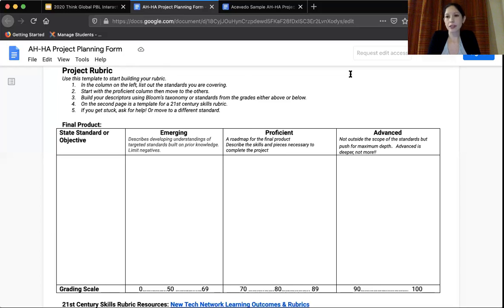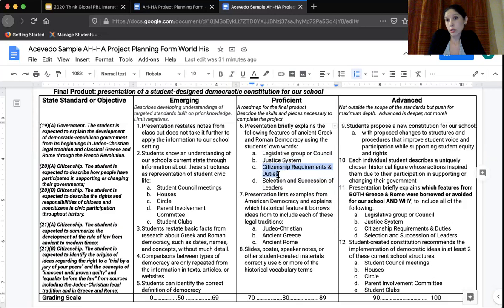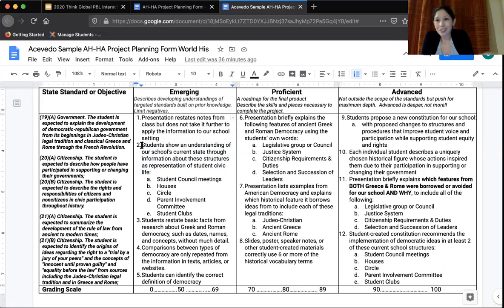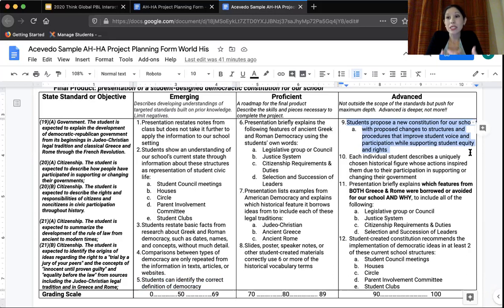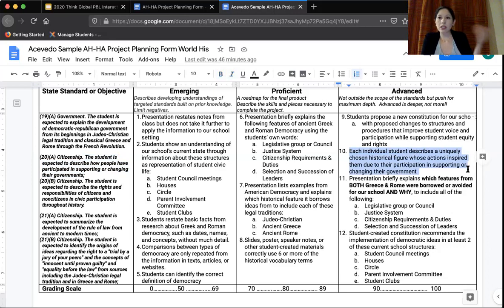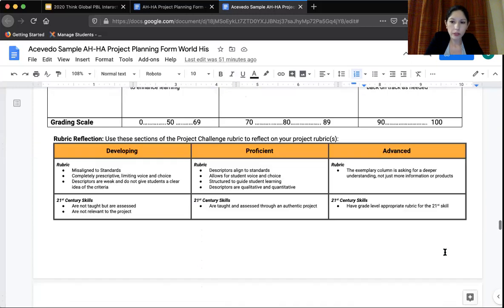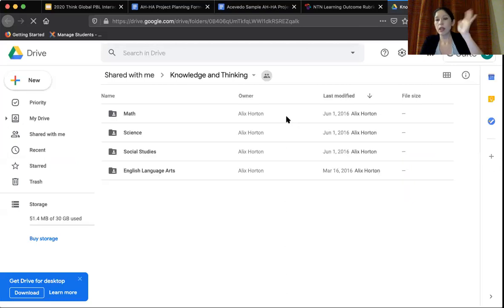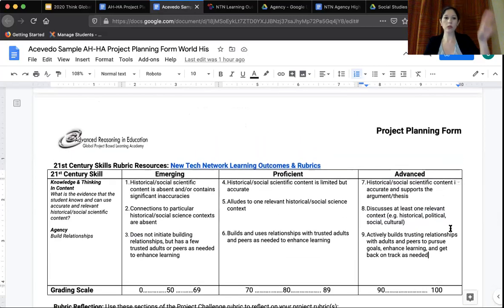Rubric Vignette Social Studies Acevedo